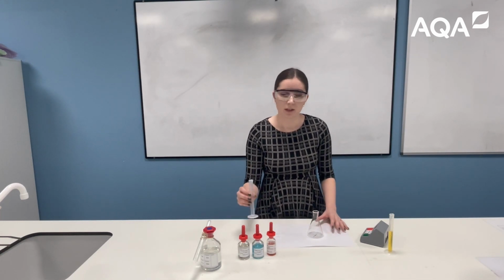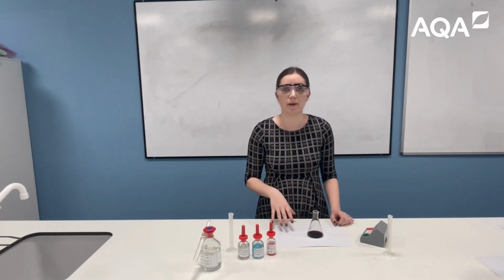Practicals with a twist: Appearing cross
Bringing science to life in the last of her practicals with a twist, science teacher, Katy Webb demonstrates the appearing cross method.